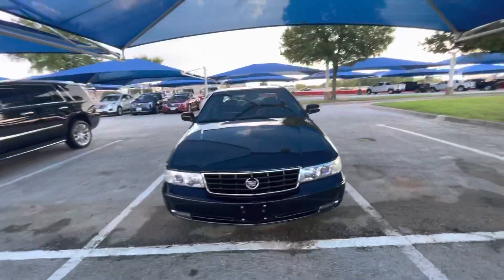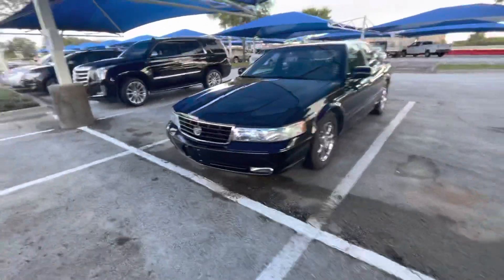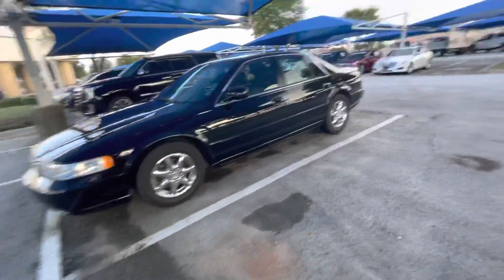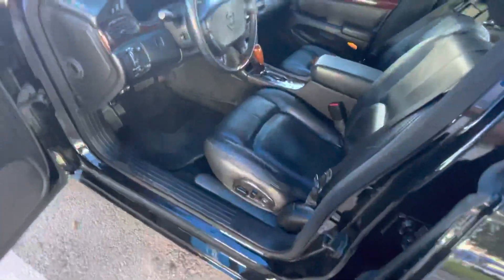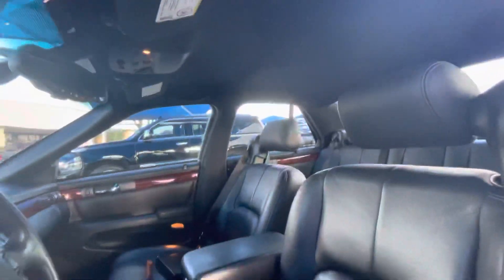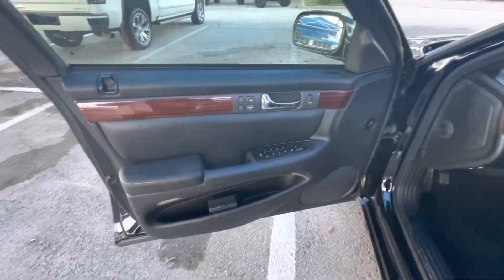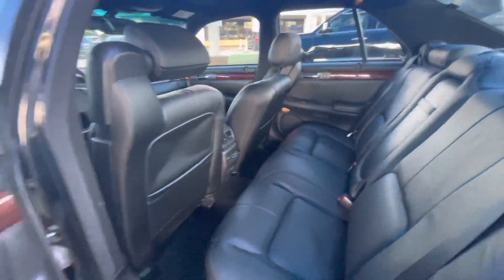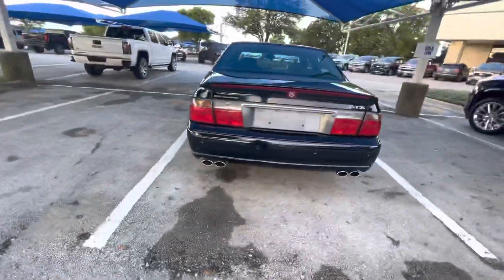Welcome to the James Wood Family!